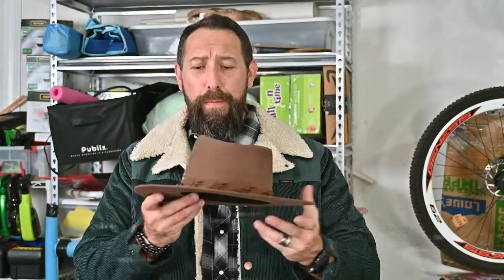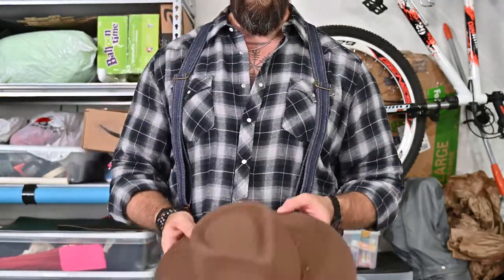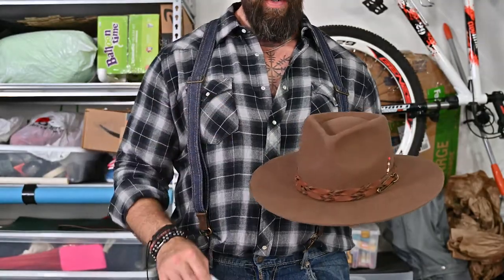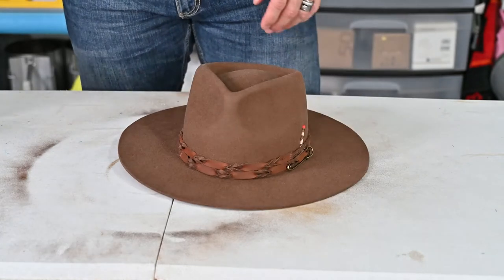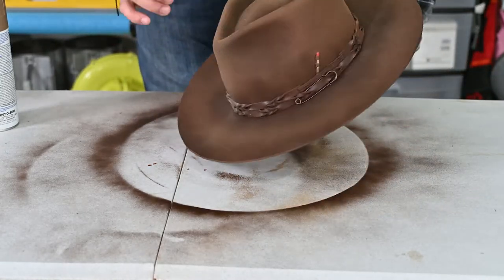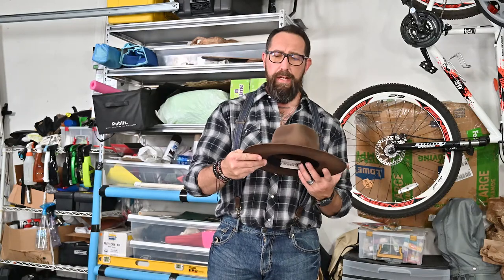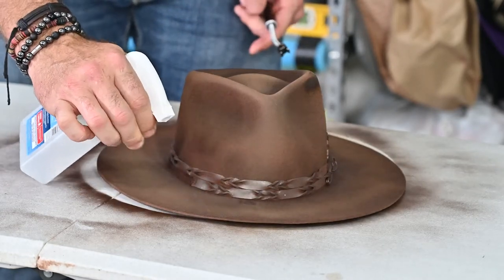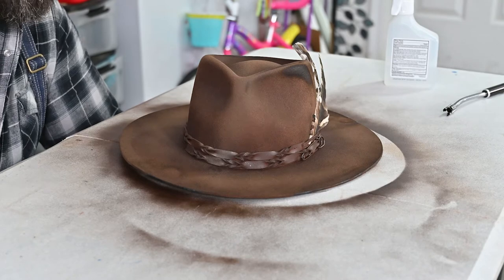This Old Hat (pilot)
This week on 𝙏𝙝𝙞𝙨 𝙊𝙡𝙙 𝙃𝙖𝙩, we work on an Aspen Fedora from American Hat Makers. Gonna put some miles on this baby so the owner can ride in style!

This week @Nac-endeavors from Instagram writes in with his Quick tip on how to choose a hat: "Leather for the weather. Fedoras for the señoras!". Thanks for the tip, Nick!

Special thanks to:
American Hat maker as well as Wrangler and Wiseguy Suspenders for the wardrobe!

Tune in next week and see what's getting a vintage spin on 𝙏𝙃𝙄𝙎 𝙊𝙇𝘿 𝙃𝘼𝙏!